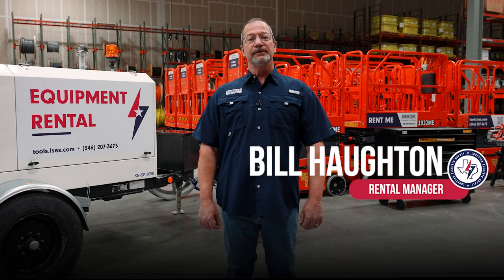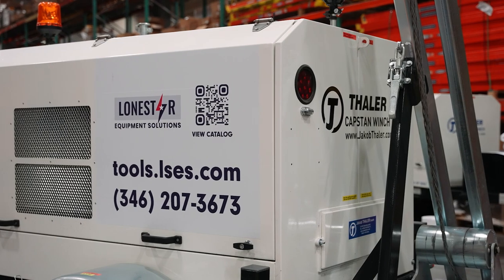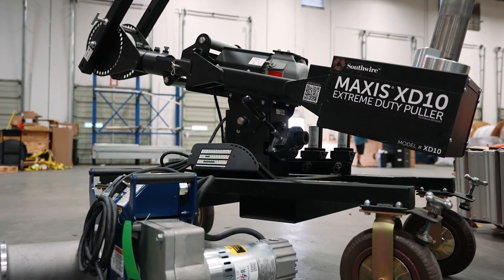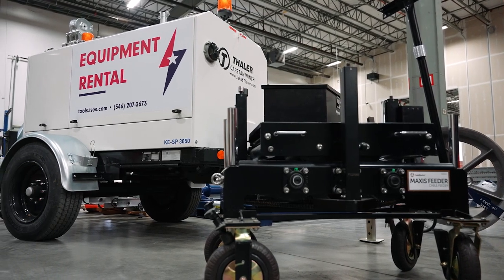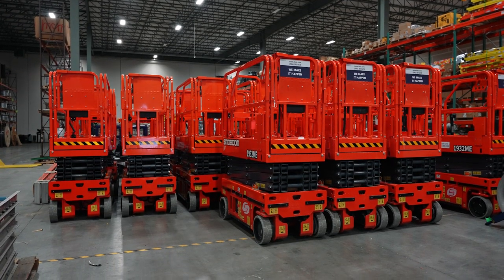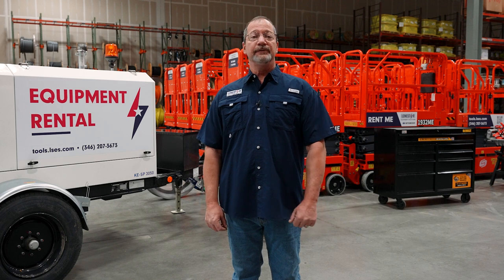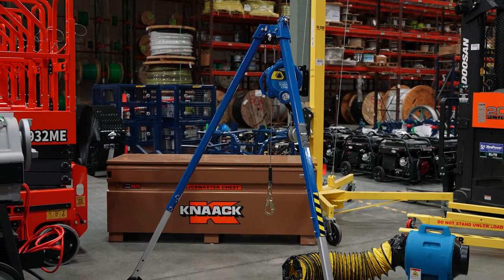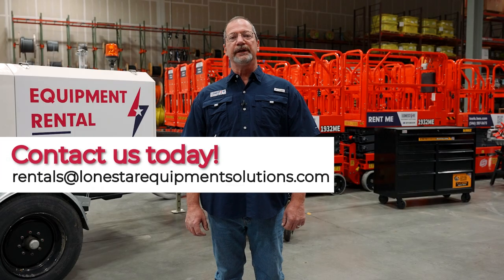Lonestar Rental Solutions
From cable pulling to jobsite safety, Lonestar has all the rental solutions needed for your next project! Reach out to our team today to learn more.